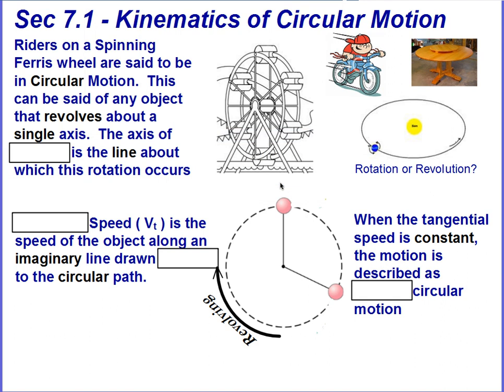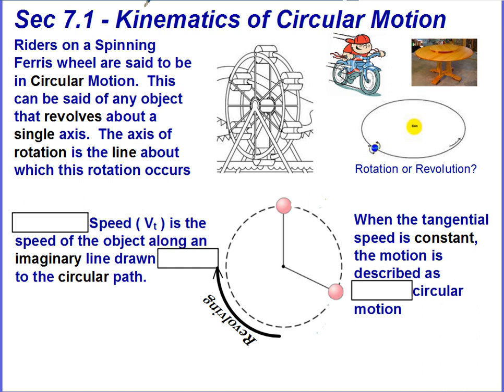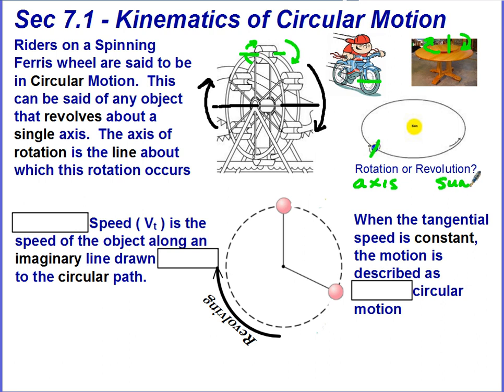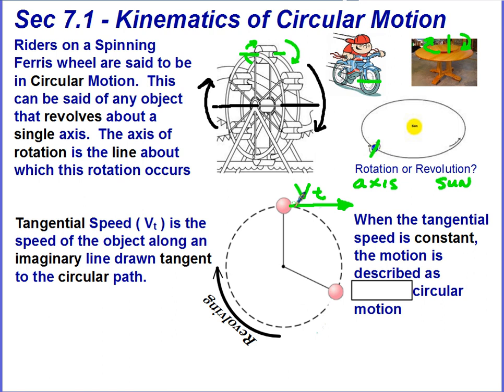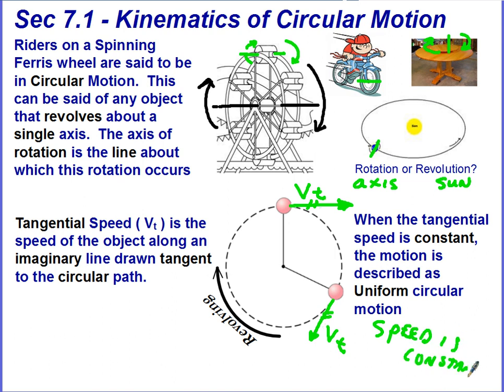Circular Motion kinematics 1